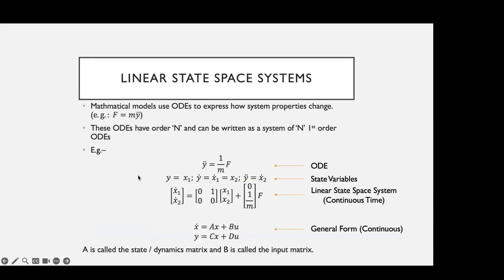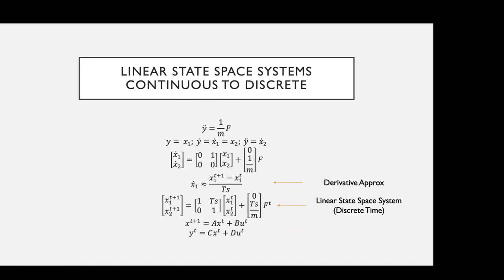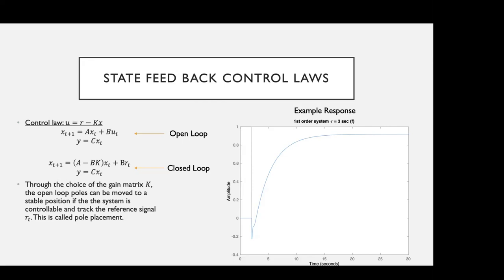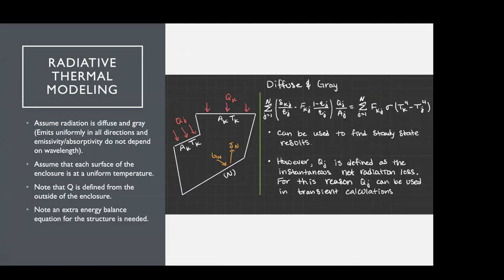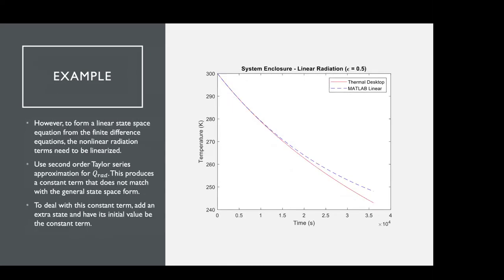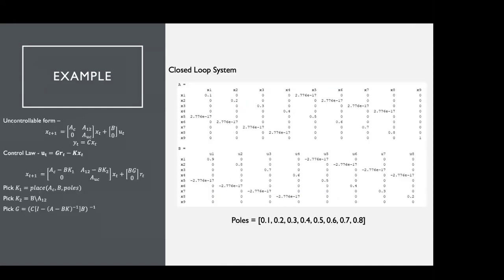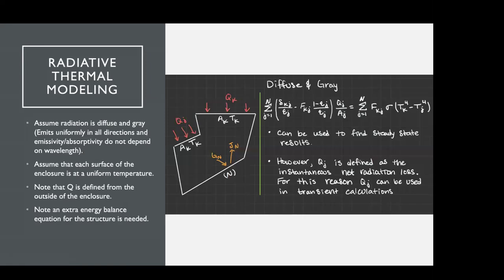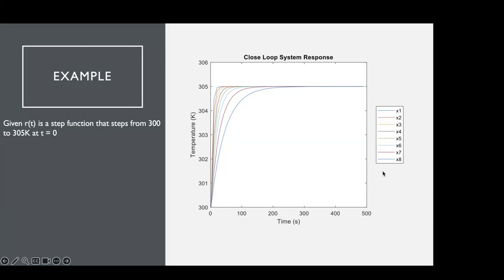HICE2025 by Marcus Klupar ＠ Jan28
Topic: State Space Thermal Controls of Cube-Sats

Abstract:
A stable thermal environment is a necessity for all space-based telescopes. Unwanted changes in temperatures cause thermal expansion, which will alter the geometric relationships between optical components. This in turn will lead to blurry science images, or for wave front sensing and control, the inability to dig dark holes. One way to enforce a stable thermal environment is through discrete linear state-space control. Using knowledge of linear systems, stability, controllability, and state feedback control laws, one can determine an input that will maintain the optical equipment at a desired temperature and prevent thermal expansion. In addition to these topics, a brief discussion on conductive and radiative thermal modeling through the use of finite difference equations will be included.